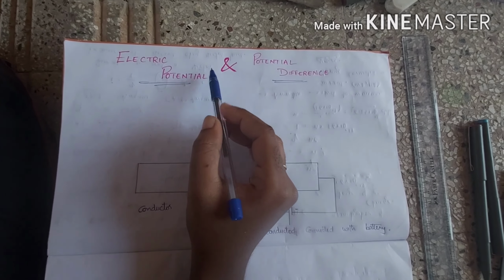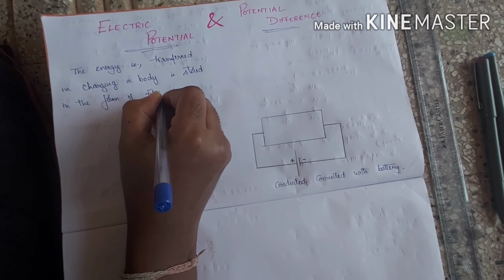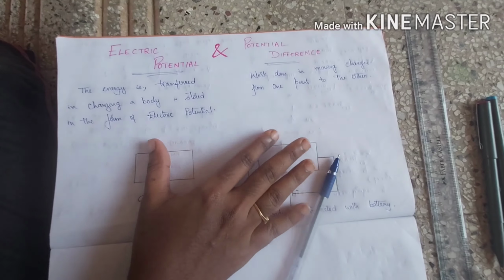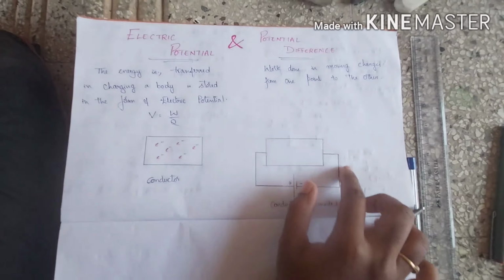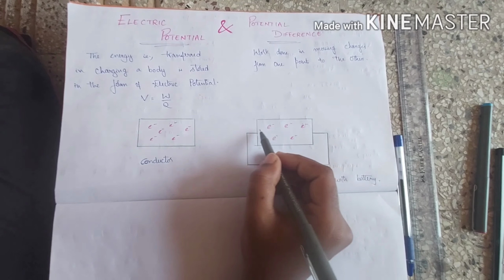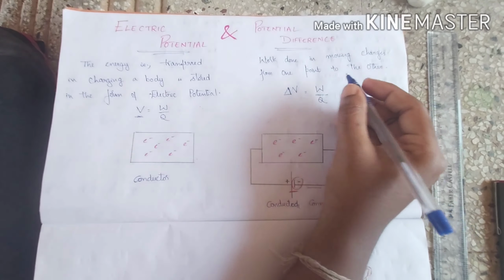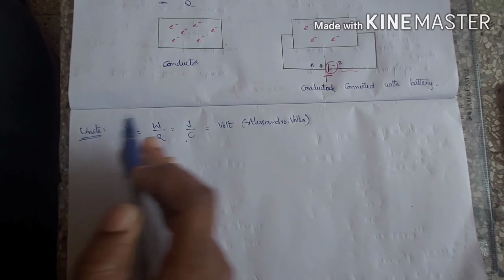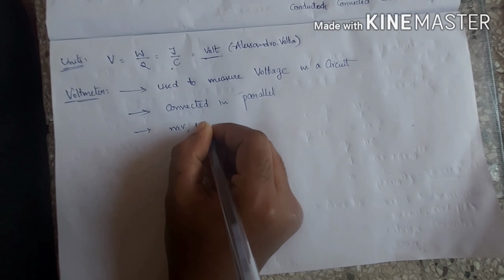Electric Potential and Potential Difference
Difference between Electric Potential and Pitential difference .Explanation of formula.Electricity || Class 10 CBSE